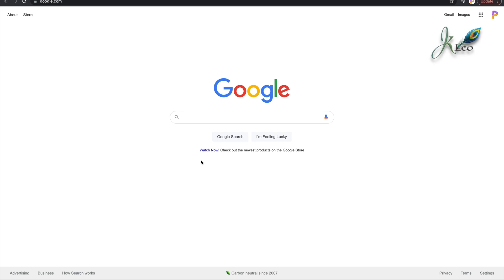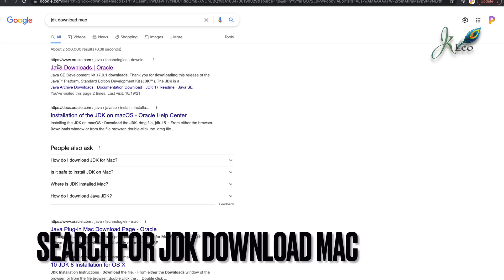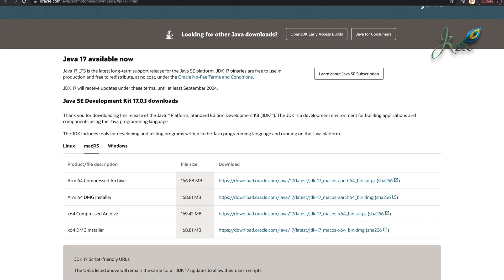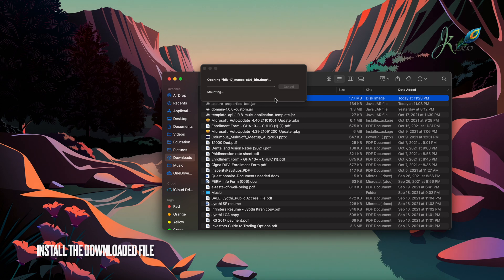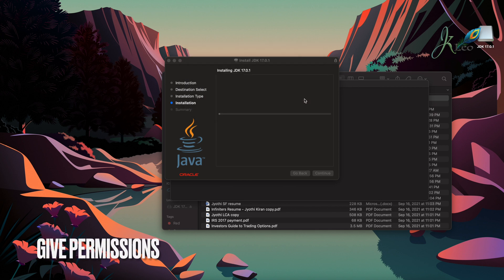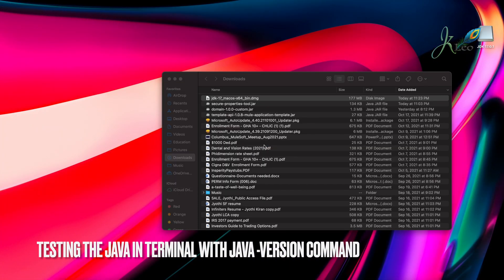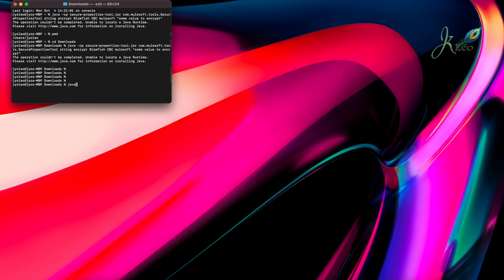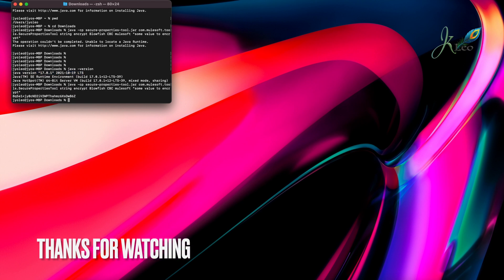Download and Install Java JDK (17) on Mac (BigSur)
command to check java version: java -version